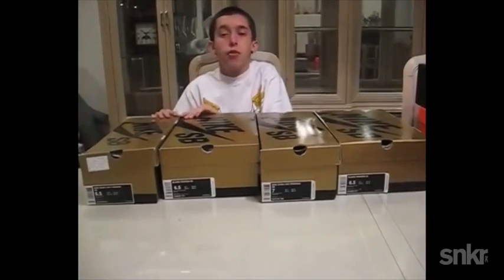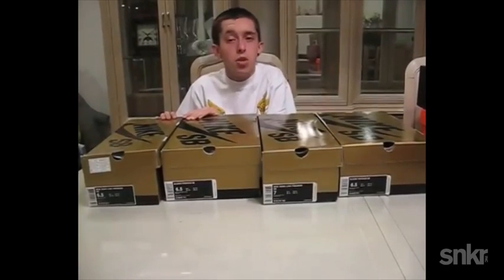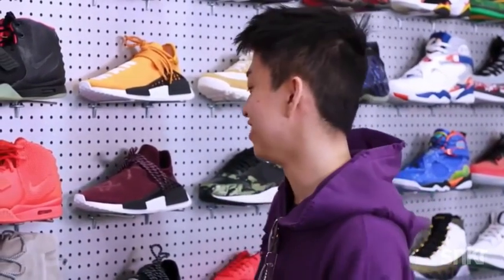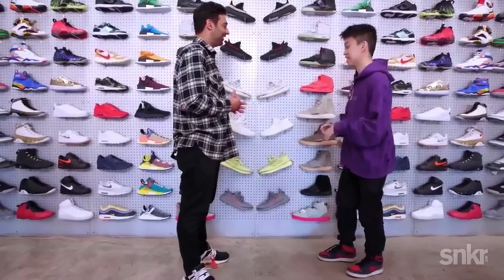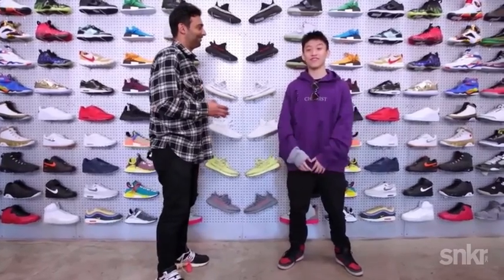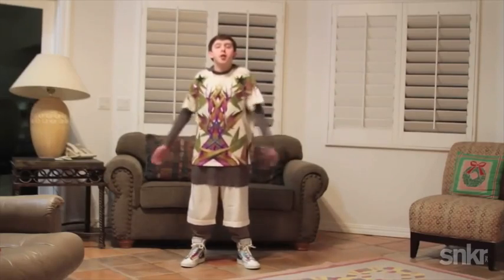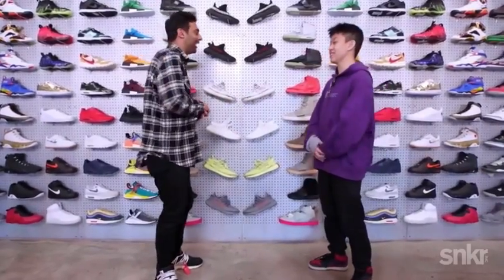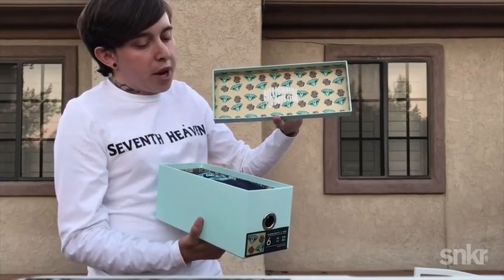Franalations x Ylati Out Now!!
Thank you for 10 years of support! Love you all! Here goes your chance to own my first ever sneaker collab! Did you cop? LMK in the comments! :D